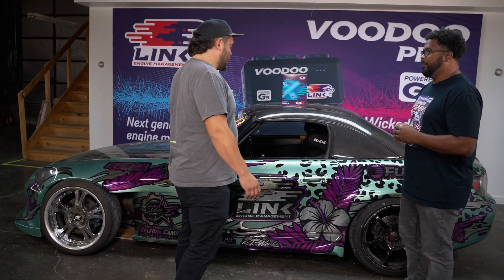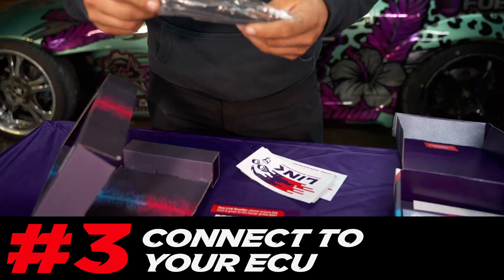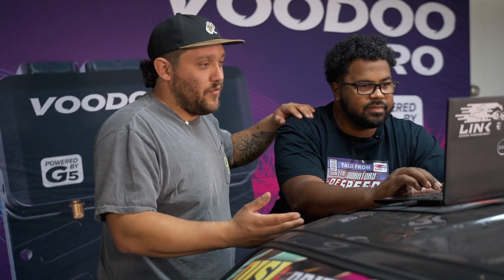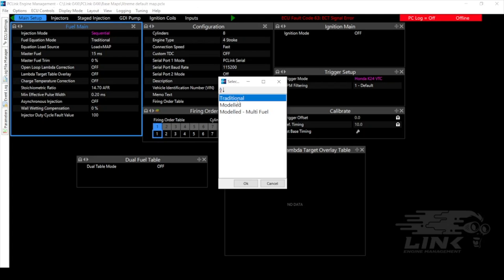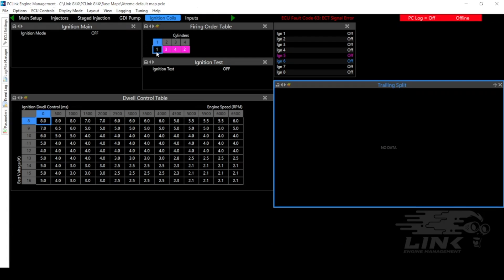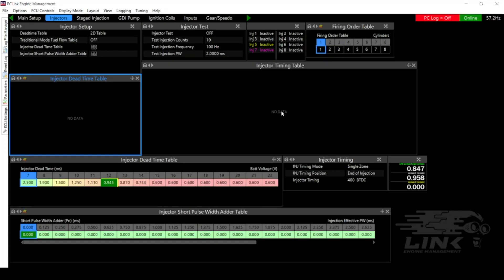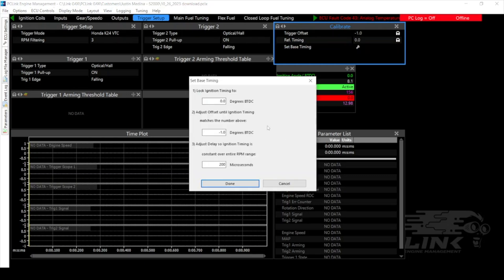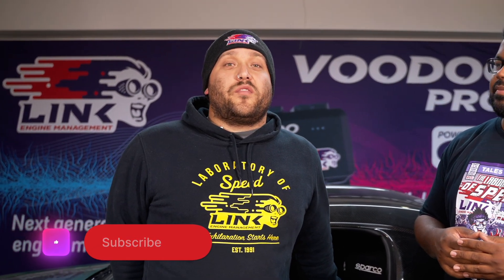Pops and Bangs Ep 7: 10 Steps to START UP YOUR CAR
In Pops and Bangs Episode 7, we go over the 10 Steps to get your stand alone Link ECU connected and ready to start up your car.